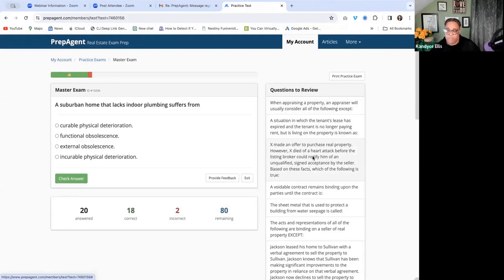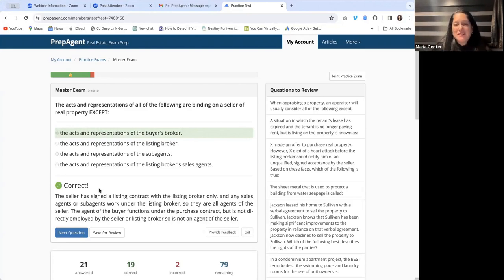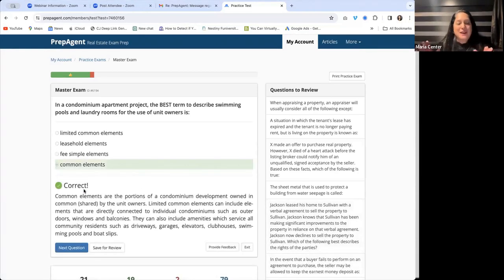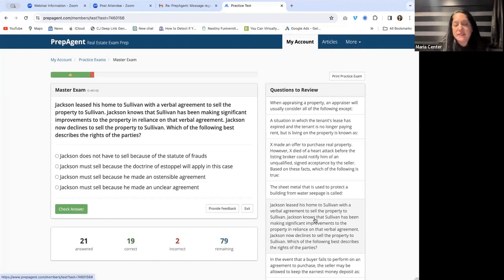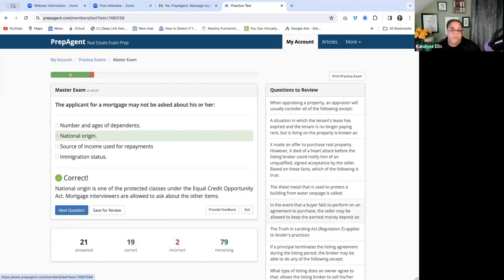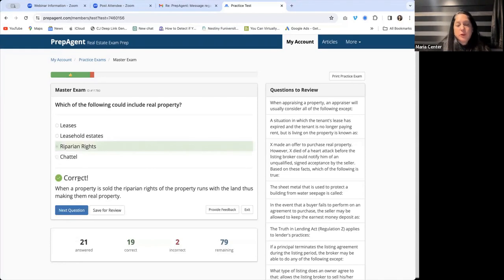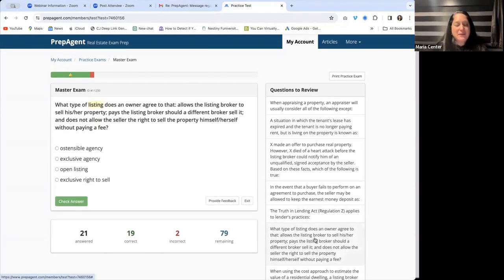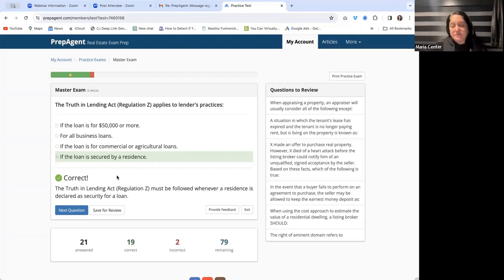Real Estate Exam Study Session with PrepAgent tutors Maria and Kandyce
Key Topics Covered:
-Explanation of voidable contracts and their implications.
-The importance of understanding contract terms for the real estate test.
-Agency Relationships
- The Concept of Subagency in Real Estate:
- Historical perspective on subagency and its evolution towards buyer representation.
- Clarification of the roles of listing brokers, subagents, and buyer's brokers.
- Ethical Dilemmas in Real Estate Practice
- Void vs. Voidable Contracts
- Understanding Common and Limited Common Elements in Condominiums:
- Real Estate Sales Agreements and Timeliness
- Mortgage Application Process and Fair Lending Practices
- Homeowner Associations (HOA) and CC&Rs
- Ostensible Agency and Doctrine of Estoppel
- Types of Listing Agreements in Real Estate